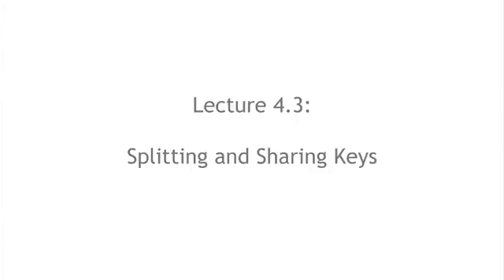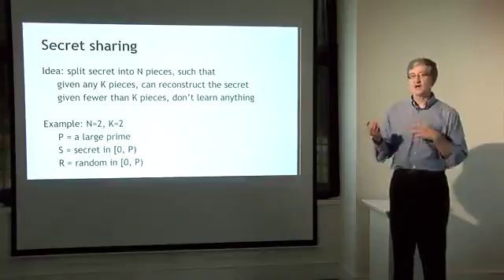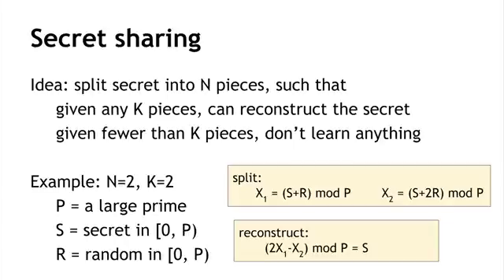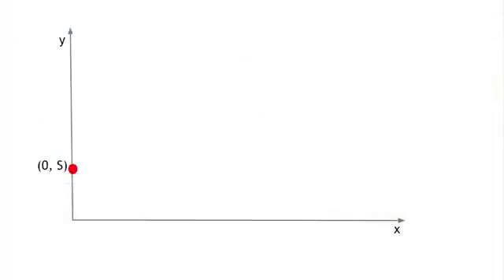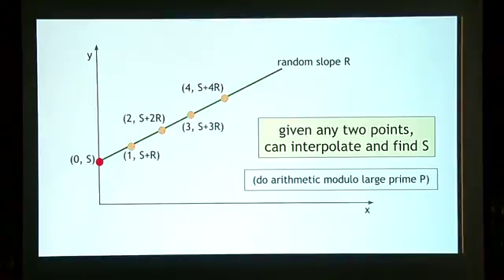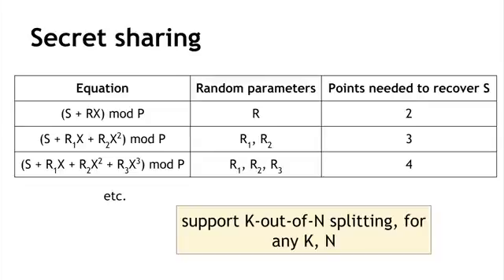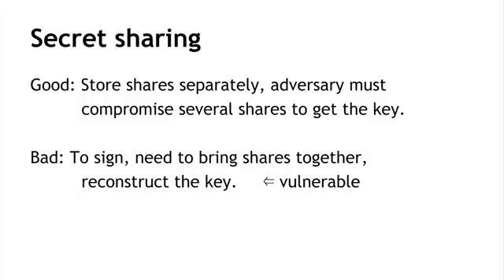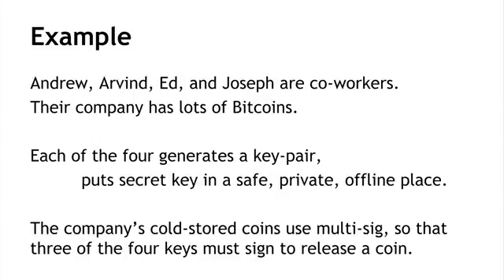Princeton University Crypto Currency Course Video#19